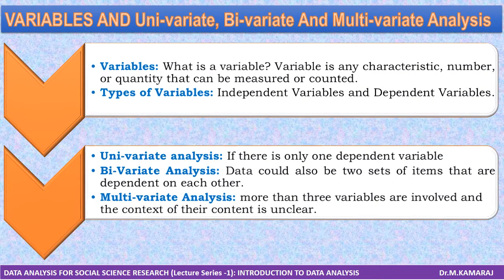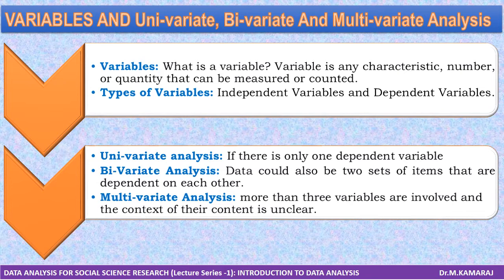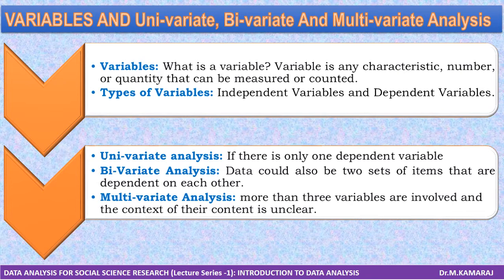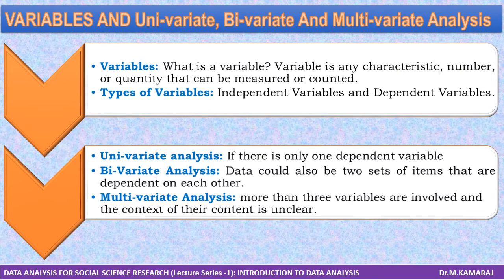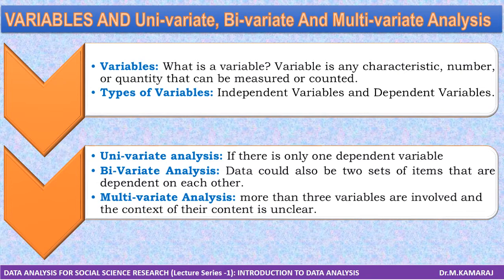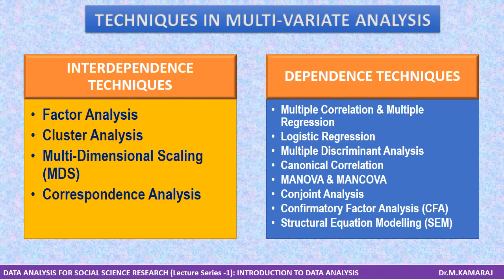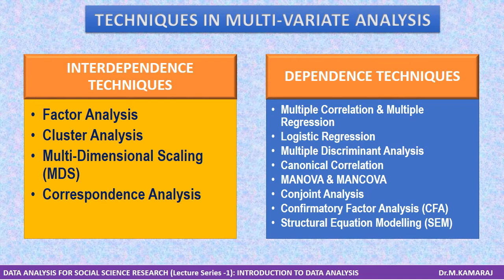Data Analysis for Social Science Research: (Lecture-1) Introduction to Data Analysis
Data Analysis for Social Science Research Lecture Series for Students, Research Scholars etc. with wimple procedures for analysing and interpreting quantitative data